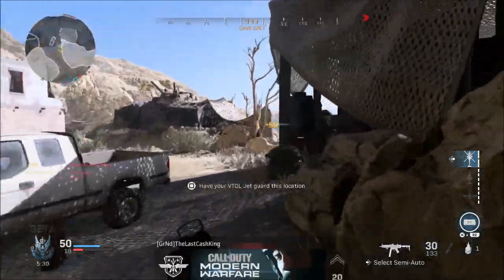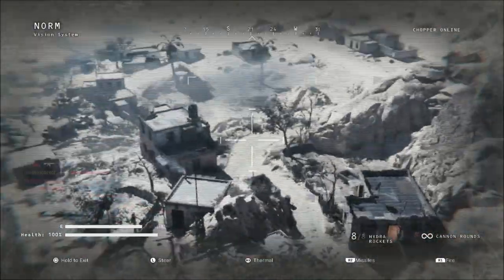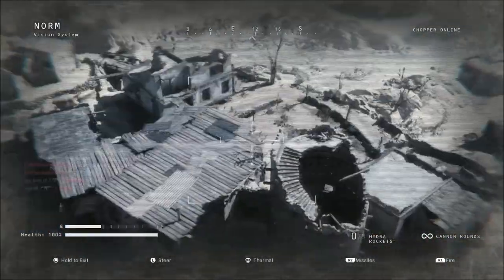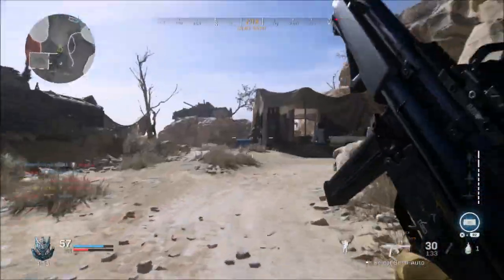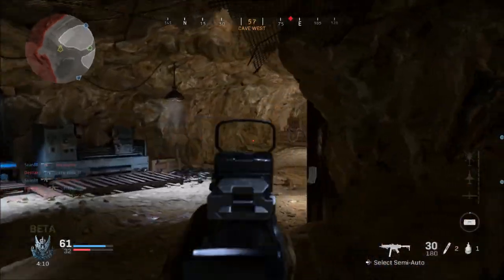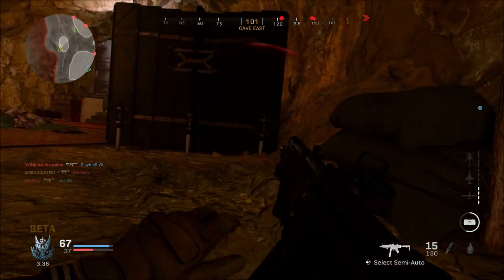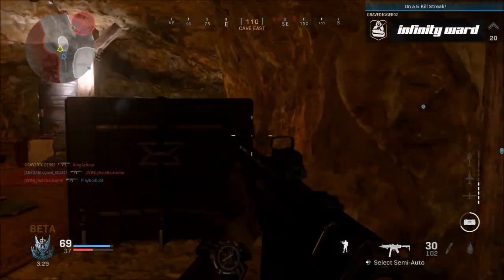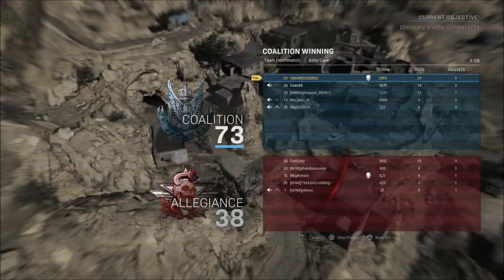Black & White Death Screen Removed From Modern Warfare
The black & white death screen had been taken out of modern warfare. Many fans didn't like the screen during the call of duty modern warfare alpha or beta. It seems that infinity ward has removed it from the game.